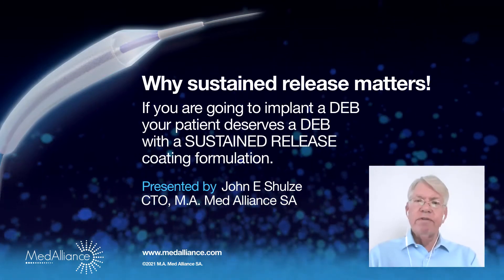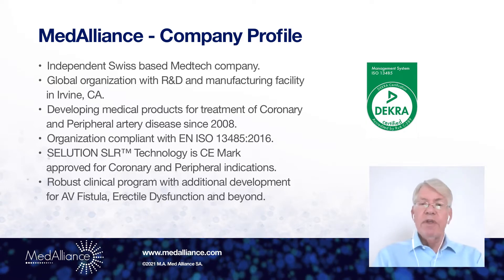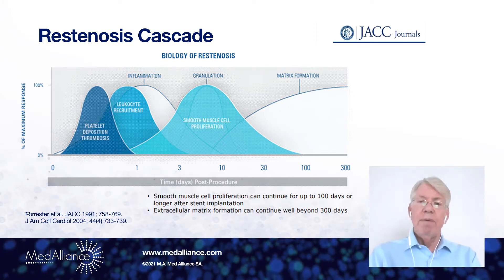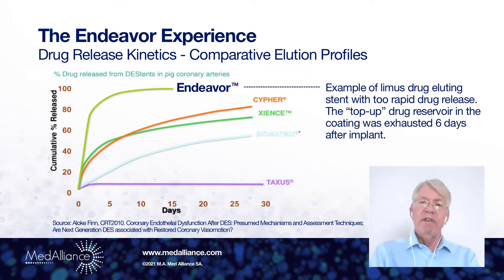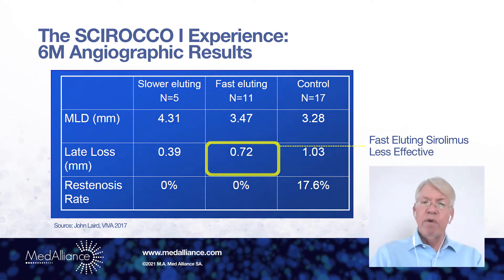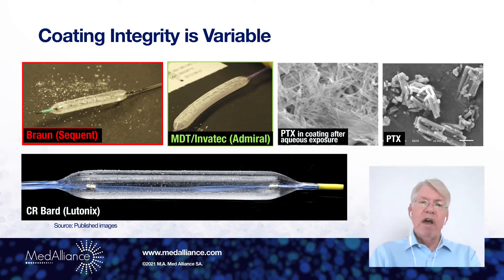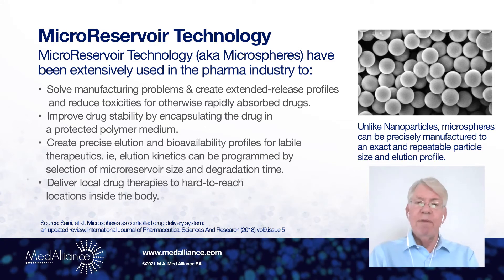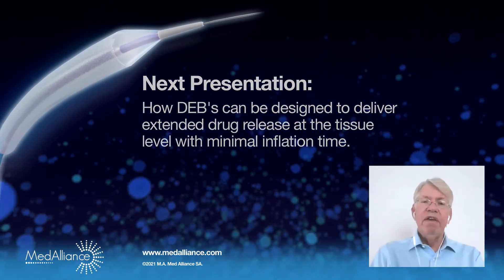SELUTION SLR Technology – Why Sustained Limus Release Matters presented by John Shulze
Watch John Shulze, MedAlliance's CTO, go into details on the unique technology of the SELUTION SLR DEB.